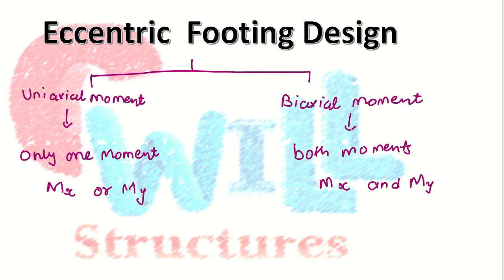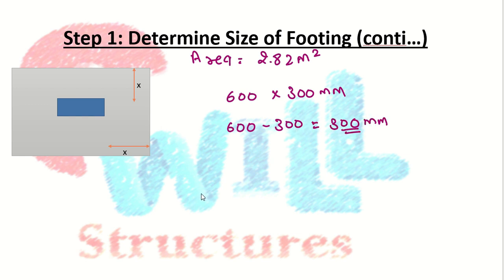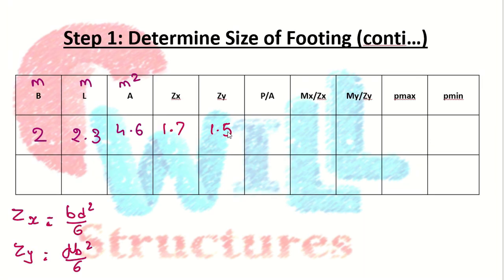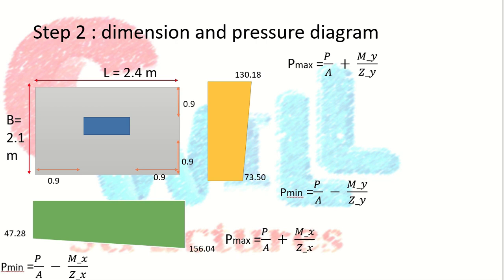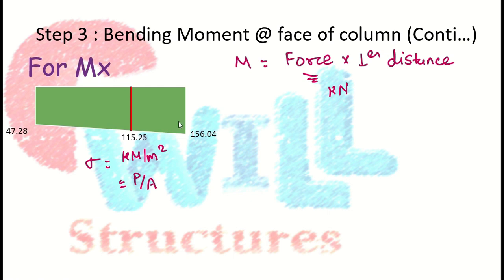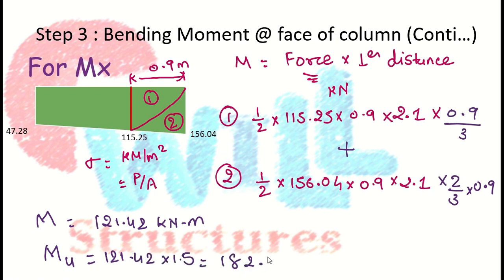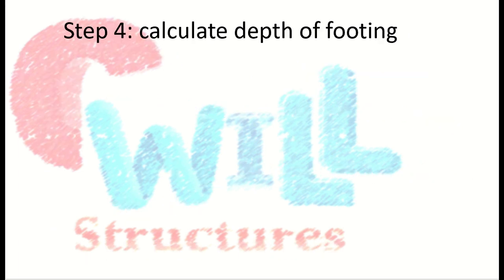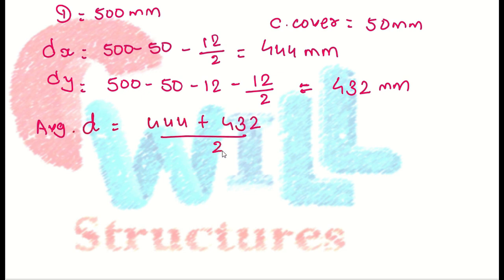Design of Eccentric Footing Part 1| Size of footing| Civil Engineering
As we know a column subjected with not only axial force but with moments also. When a column is subjected with Uni-axial or Bi-axial moment along with axial forces he foundation for that column will be eccentric Foundation.
here is a First part of the video tutorial of the Design of  Eccentric  Isolated Column Footing. In this video we learn how to fix the size of footing i.e. length, width and depth of footing.
In second part we learn ne way shear check and two way shear check. Also provide reinforcement details.

If you like our videos and want to appreciate our efforts then you can help with your generous donation on : cwillstructures@upi (UPI - Unified Payment Interface Address)